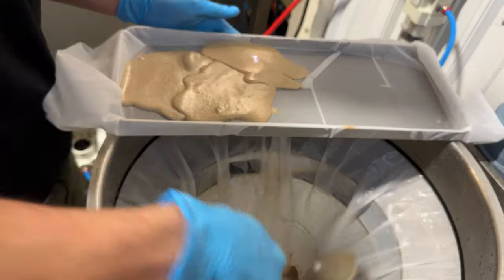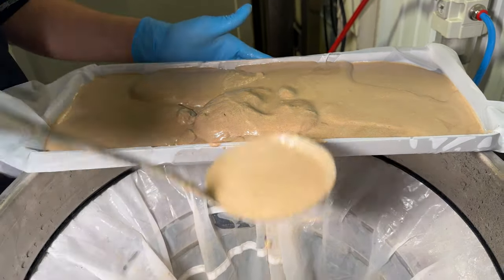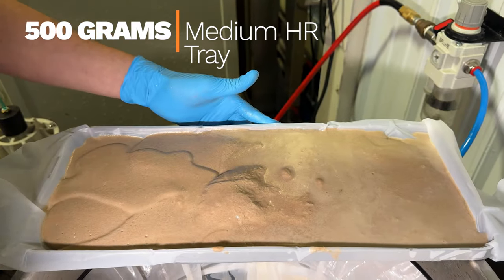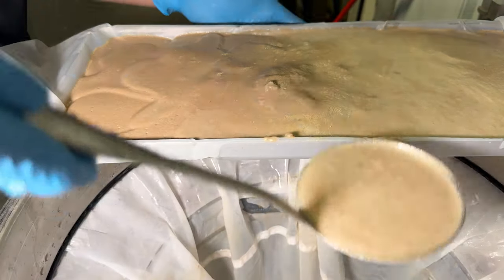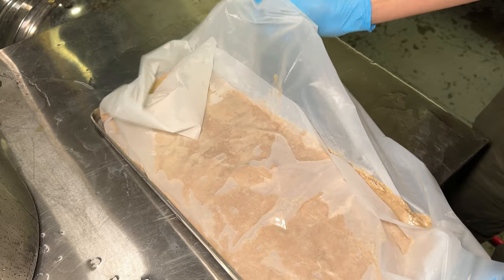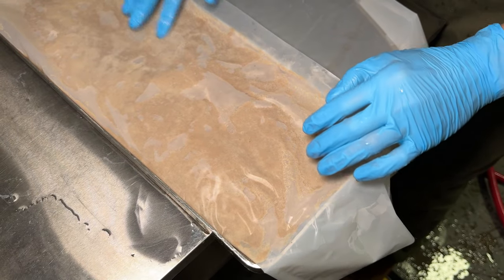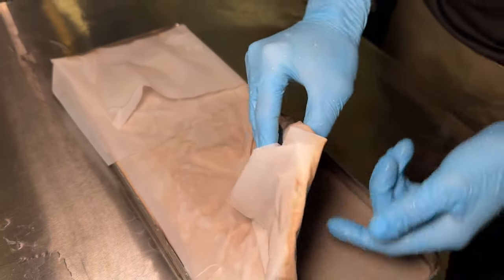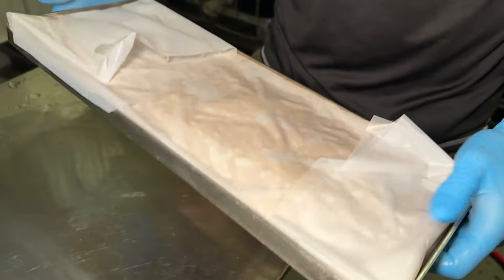Hi Speed Freeze Drying with Sintered Mesh Lyophilization Tray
Our sintered mesh lyophilization trays increase capacity of your freeze driers, effectively making one freze dryer into two or three! Eliminate bottlenecks in your freeze dry process by upgrading to these permeable trays with 2 sublimation fronts for faster drying.